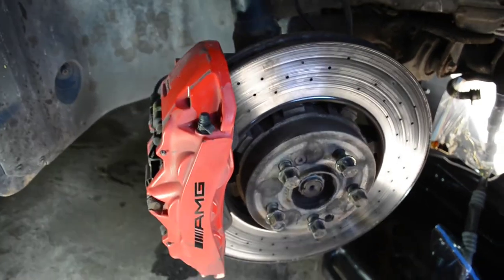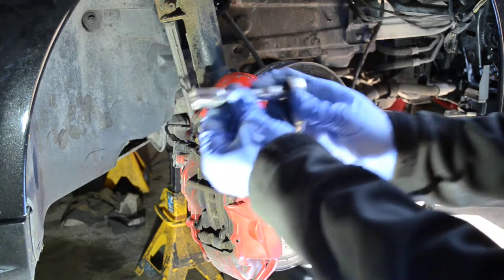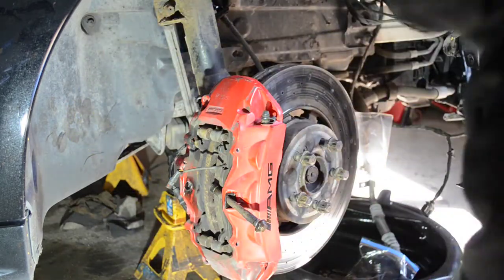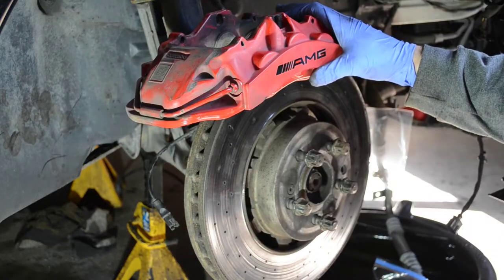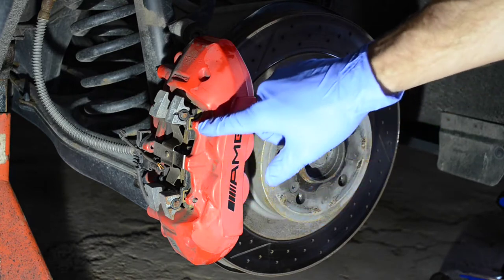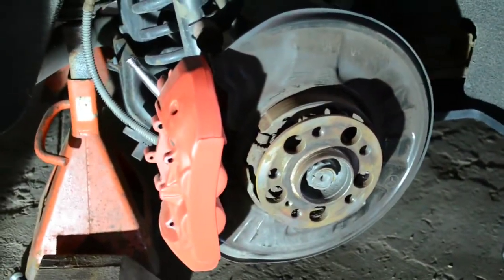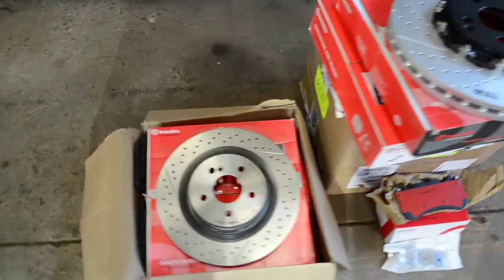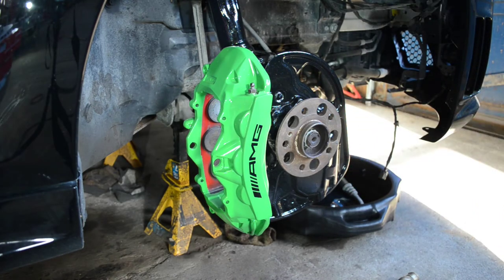SAVED OVER $4000!! Replacing AMG/Brembo brake pads and rotors on my C63 AMG with P31 package!!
On today’s video at Full Throttle we will be showing you how to save thousands by replacing the OEM brake rotors and pads on any high performance fixed brake set up by doing it yourself! I went with a full Brembo package, with the two piece 360mm rotors upfront and 1 piece Brembo rotors in the rear with their NAO Ceramic brake pads on all four corners. She will be ready to come to stop after this!

These steps include any make and model that uses a Brembo brake caliper or any fixed brake caliper setup. So many are scared of servicing their big Brembo or fixed calipers and it doesn’t matter if it’s an AMG Mercedes, A BMW, Audi, Porsche, Corvette, CTS-V or any other car with performance brakes, You can do it at home with simple inexpensive tools and save thousands!!!

Please like and share, smash that subscribe button so you don’t miss out on any new videos from Full Throttle and please comment down below what you think or this video or if you have worked on your big brakes at home before. On this quick and easy brake service I saved over $4000 dollars VS if I purchased parts from the dealership and paid labor fees for installation.

***Full Throttle takes zero responsibility for any damages or injuries that may occur. Use the above information at your own risk!!! ***